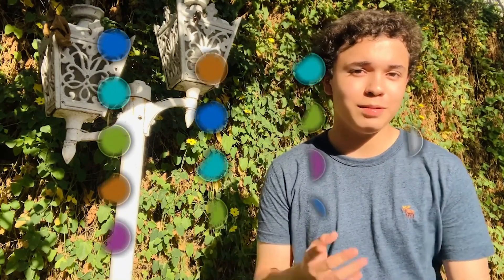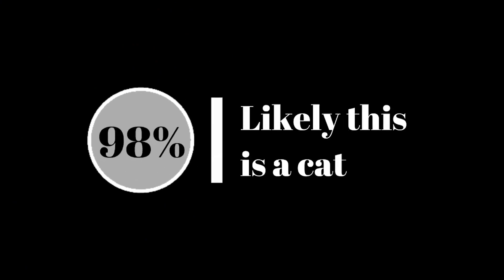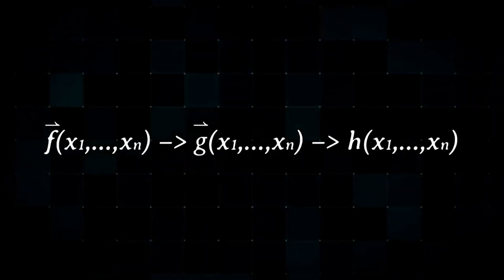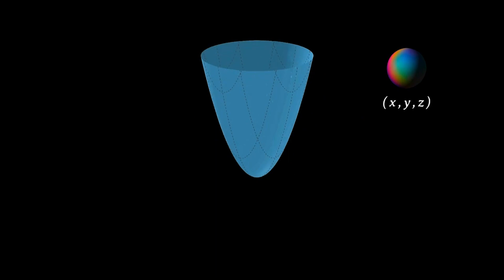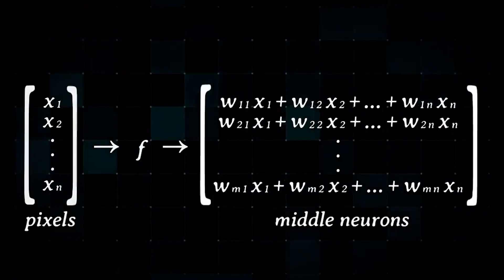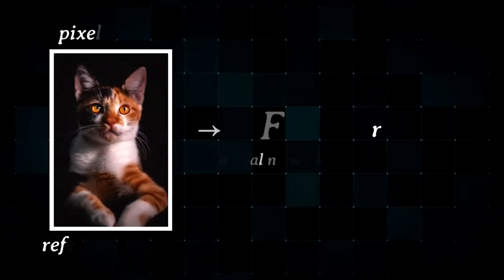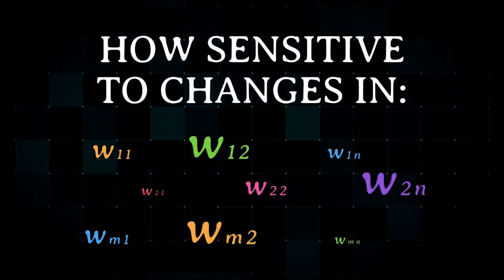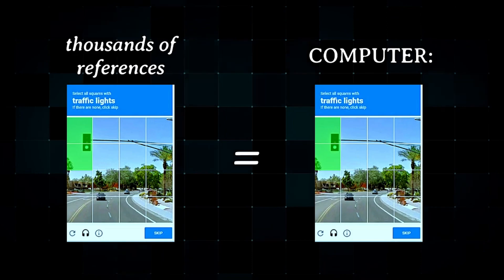Pedro, Math, Mexico, Finalist: 2023 Breakthrough Junior Challenge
MACHINE LEARNING & NEURAL NETWORKS